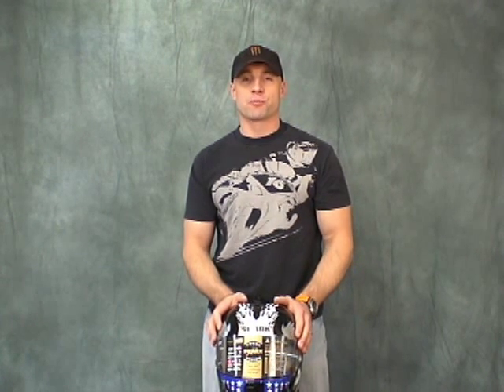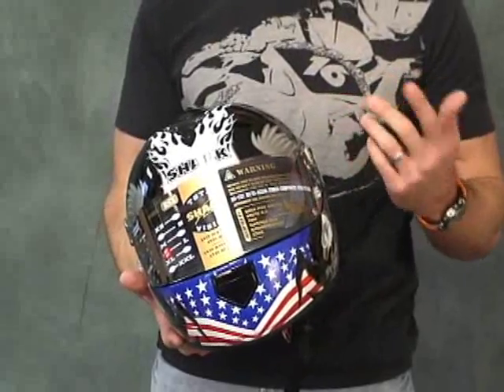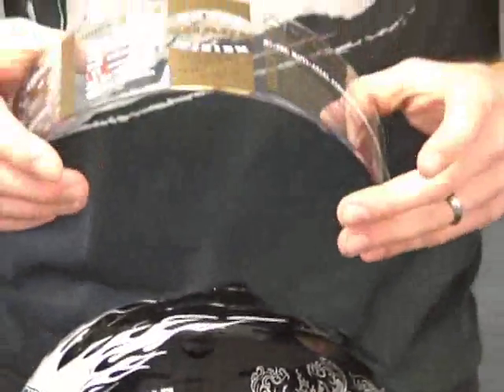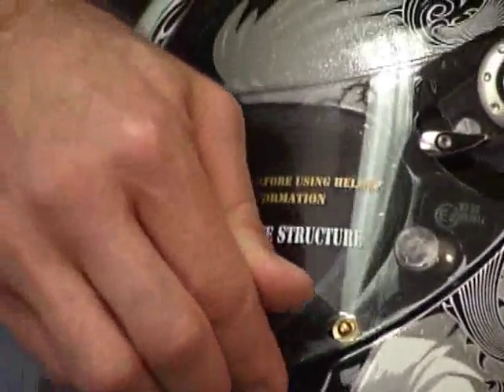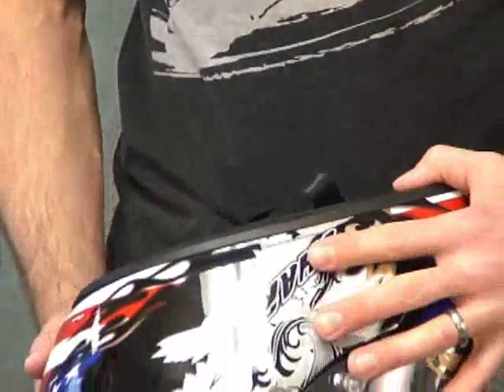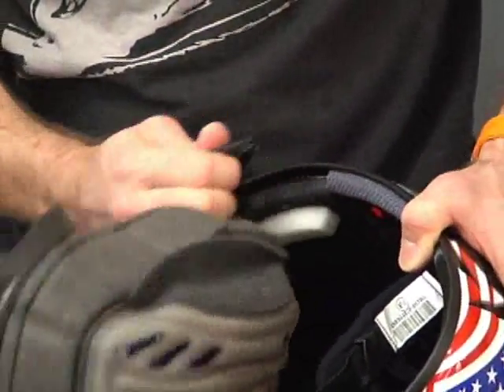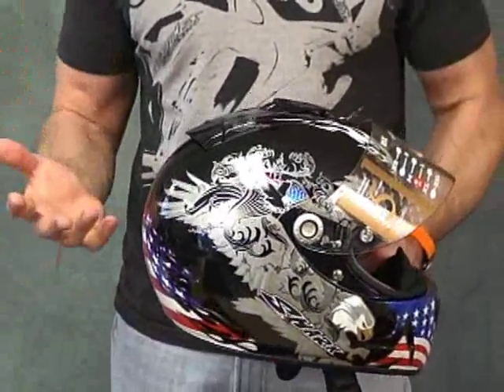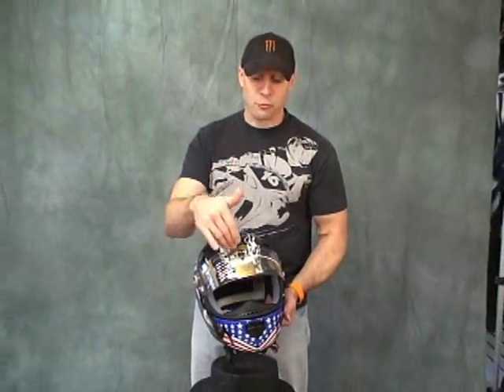Shark RSX Helmet Review from SportbikeTrackGear.com